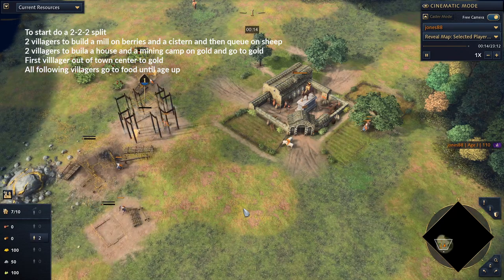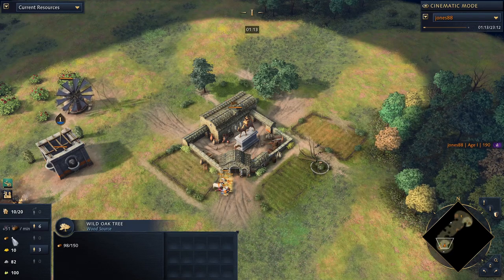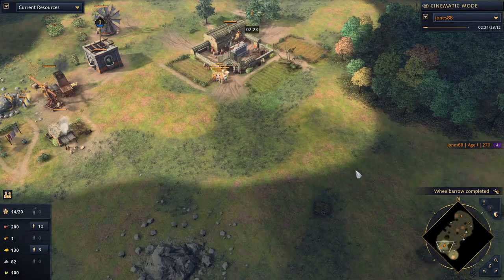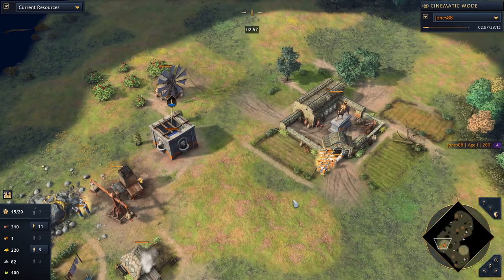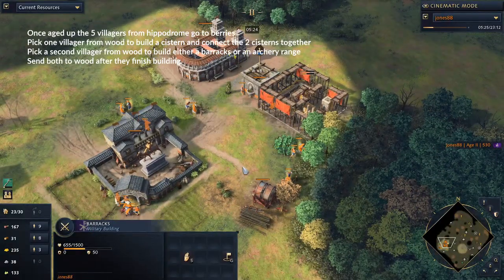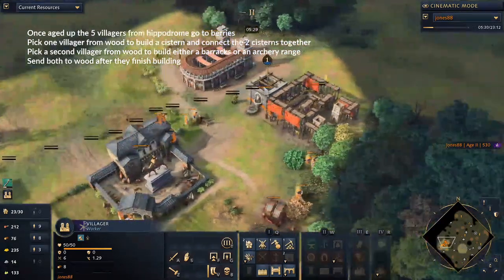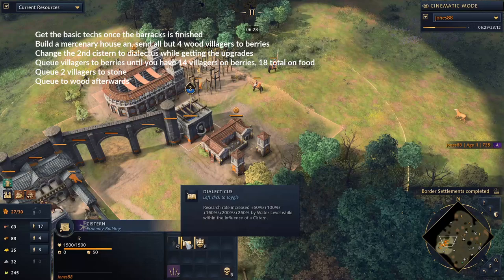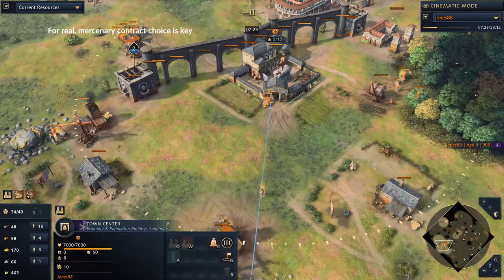Byzantines fast wheelbarrow, 1 cistern build order (season 6)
Season 6 build order for the byzantines.
Not only do you get a fast wheelbarrow but a fast paced feudal age with hippodrome, i also dive a bit deep into byzantine strategy and what makes them so difficult to play with.